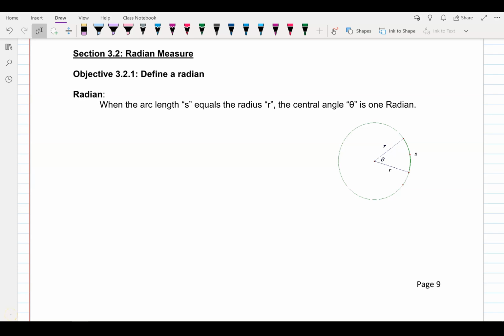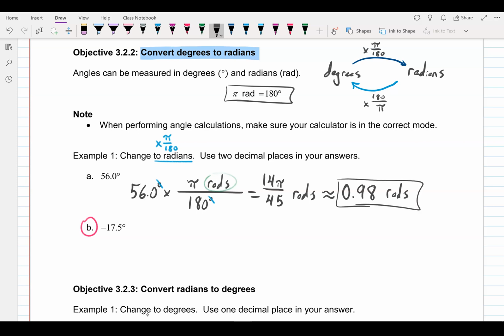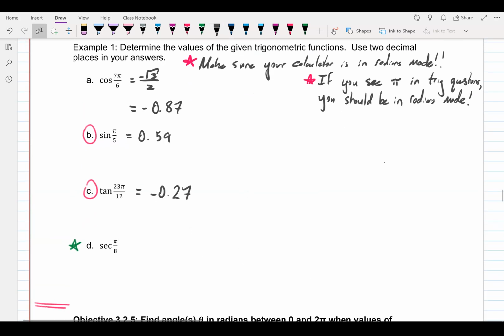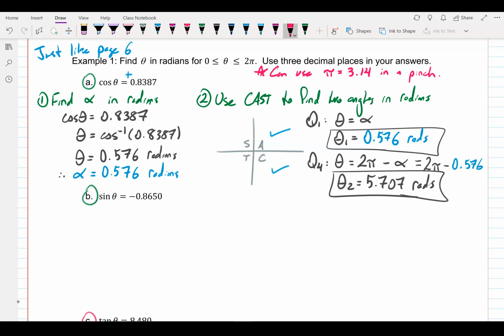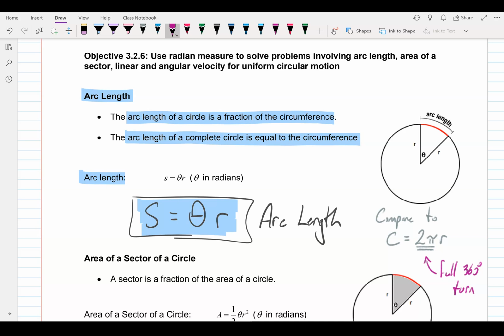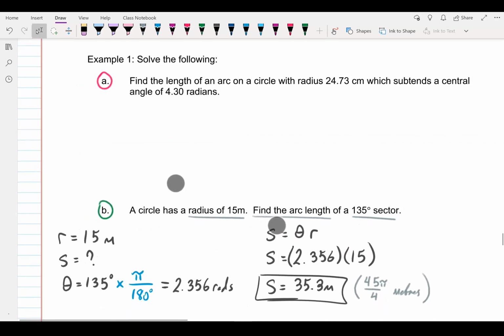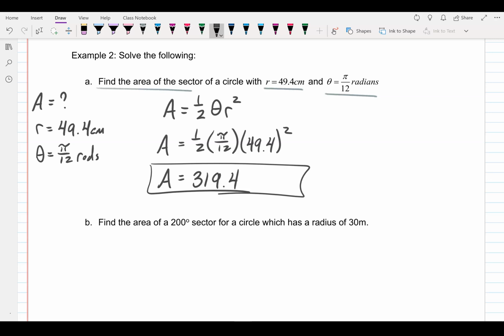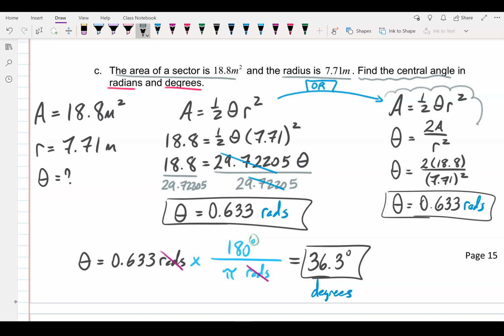Any Angle Trig 3 p.9-15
CORRECTION: At 27:40, Example 2b, the answer should be 1570.5 m².

This video covers:
• Definition of a radian (p.9)
• Converting between degrees and radians (p.10)
• Finding values of trig functions of angles in radians (p.10)
• Finding angles in radians between 0 and 2π when values of trig functions are given (p.10-12)
• Arc Length and Area of a Sector (p.13-15)